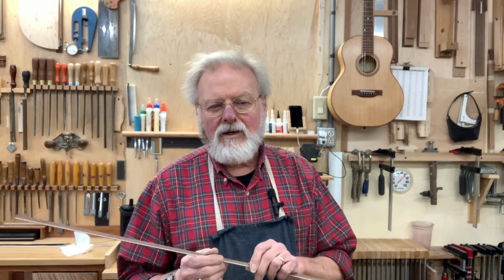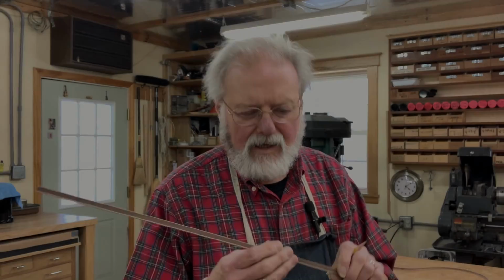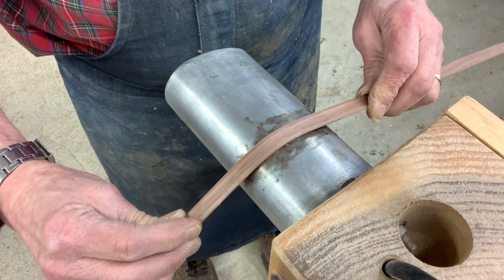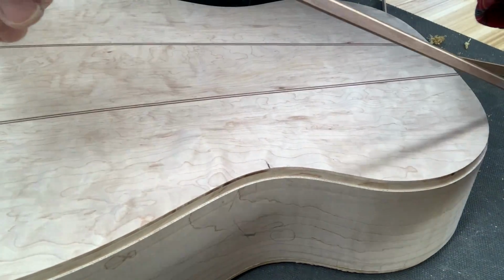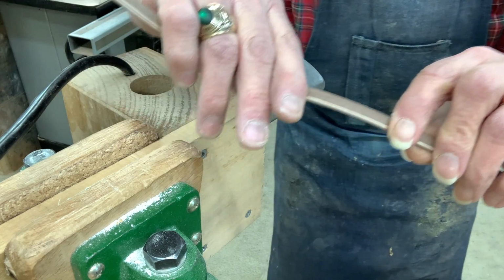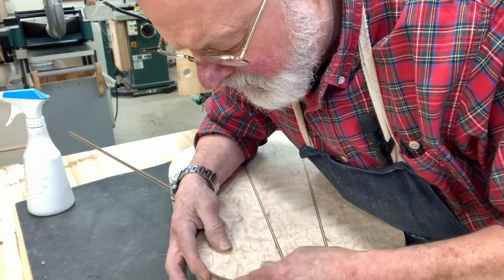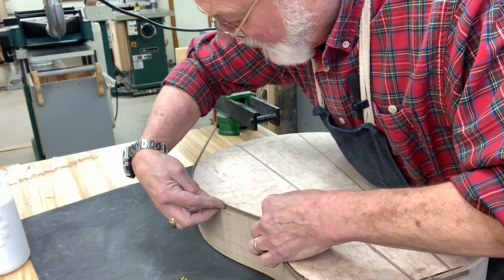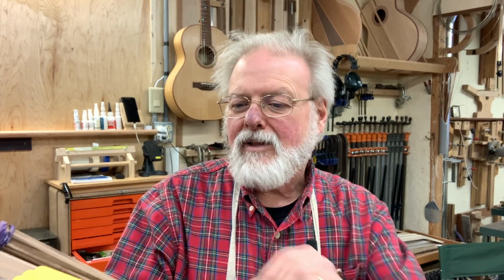Hand Bending Guitar Binding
Demonstrating and pointing of  some of the overlooked points, nuances and frustrations of bending guitar bindings